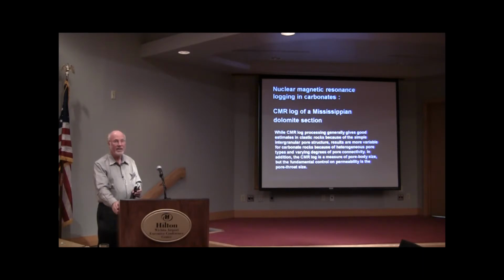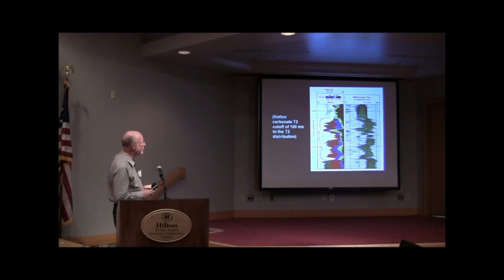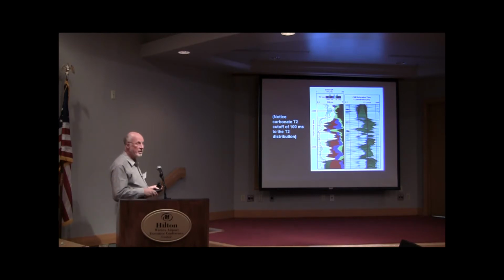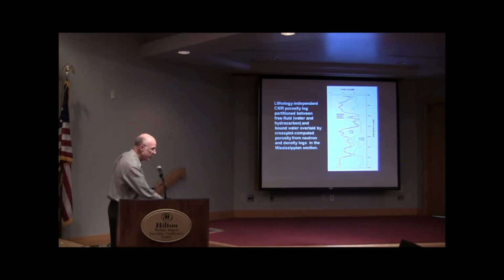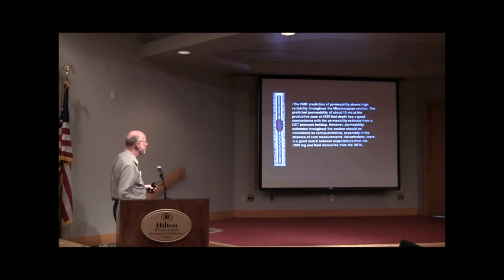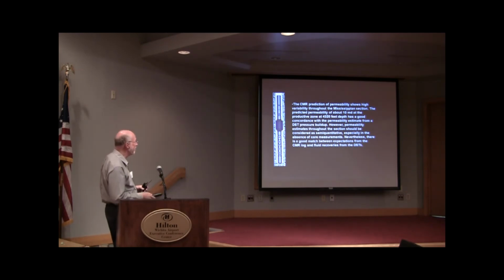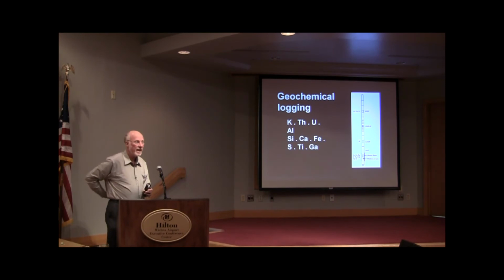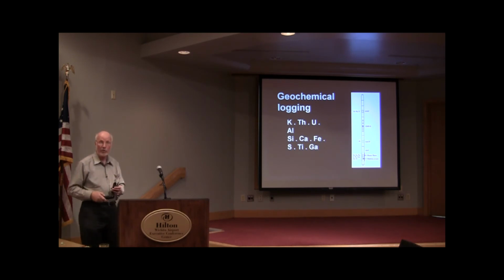John Doveton 3 (part 6)